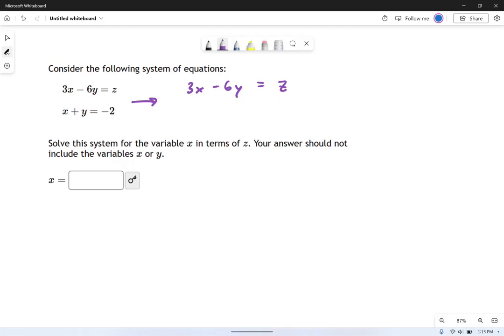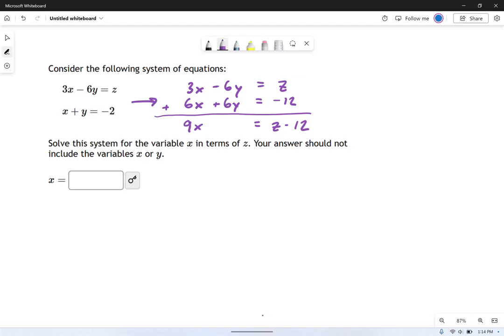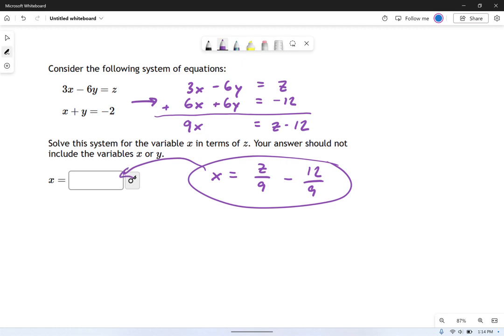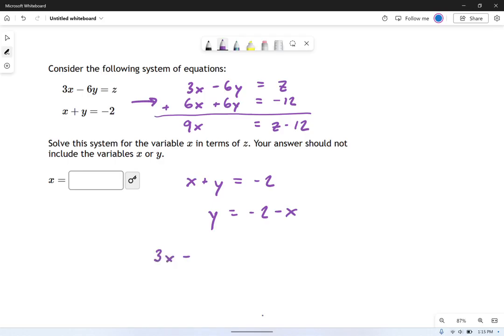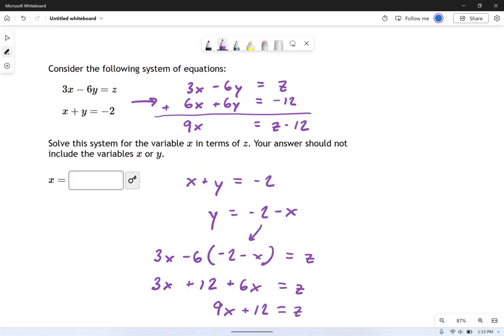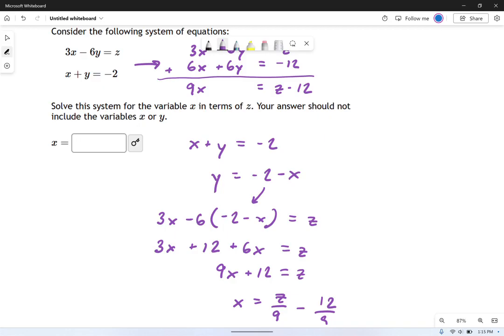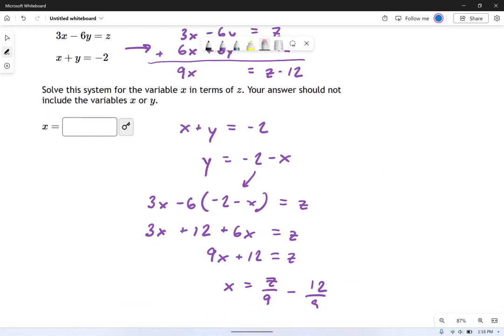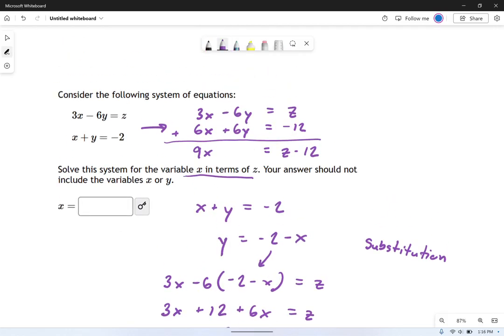SM3.Basics: Systems of Equations -- 1 🧮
Murphy Math --
Solve a 2x3 system of equations, giving x in terms of z.  Two methods shown are cancellation and substitution.